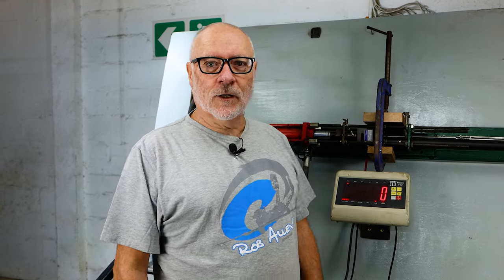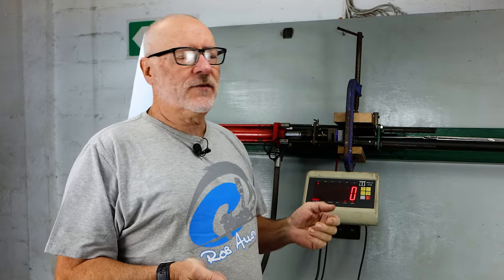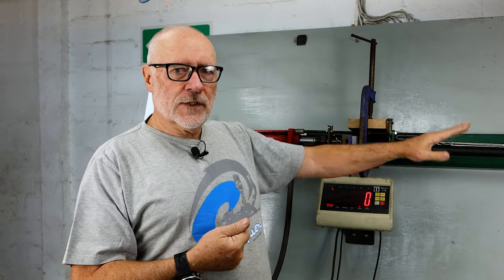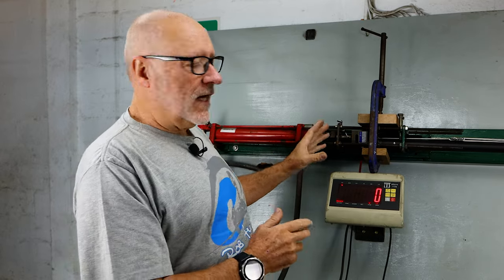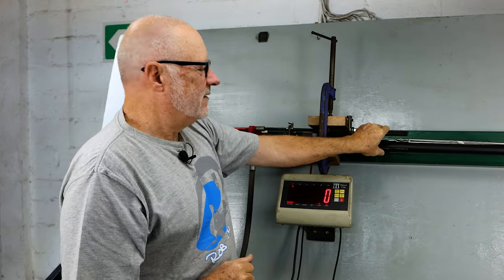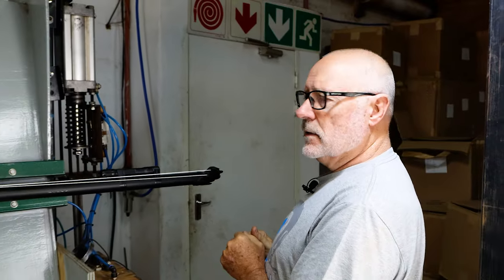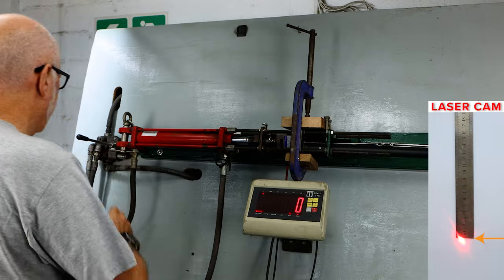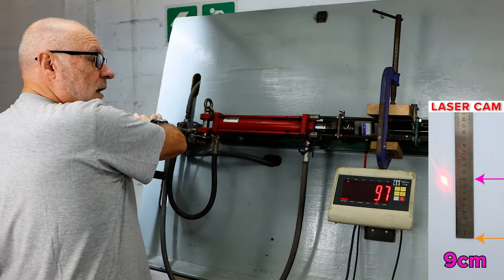Rob Allen | Barrel Deflection | Part 1 | Aluminium | 2024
For todays topic, Rob covers the flex in your Barrel. This video is Part 1 of the series, which covers the aluminium.